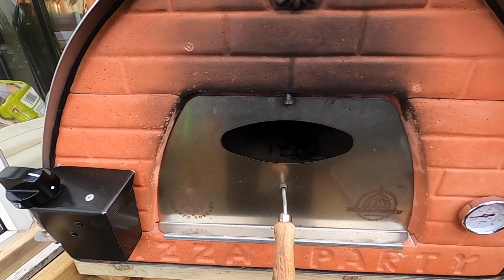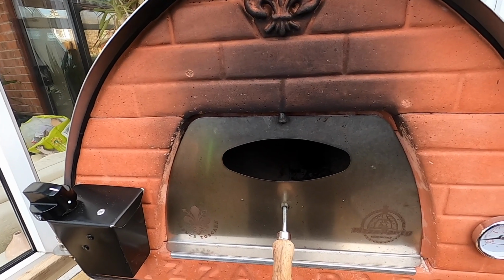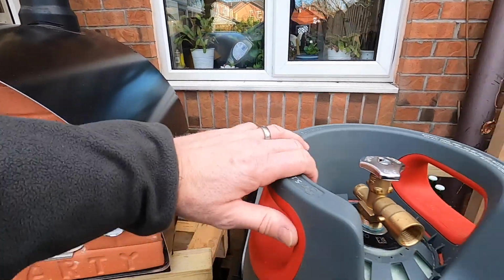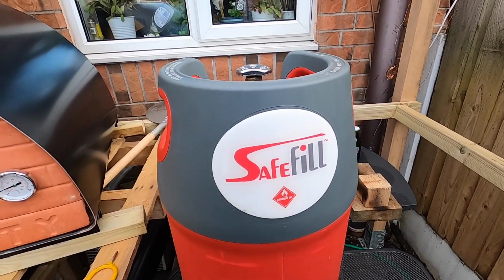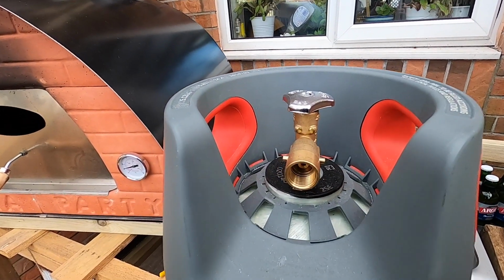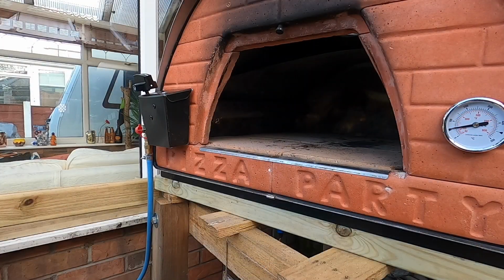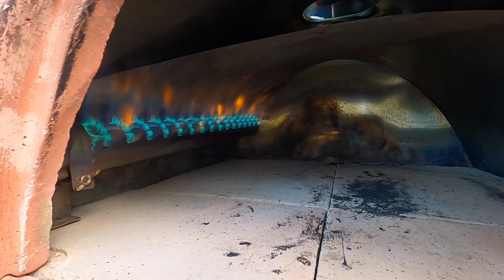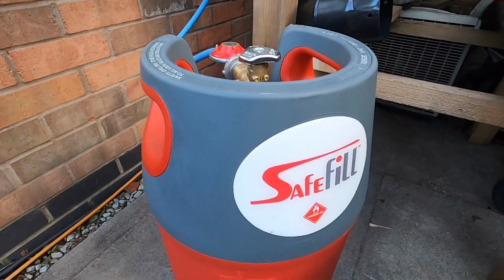Pizza Cooking Reducing the cost of gas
Cutting the costs of running a gas-powered pizza oven.

I use this on both my ovens, the pizza party Bollore and my Ooni 3 with the gas attachment.

if you buy quick release connectors you can easily switch between consumers including patio heaters and bbqs.